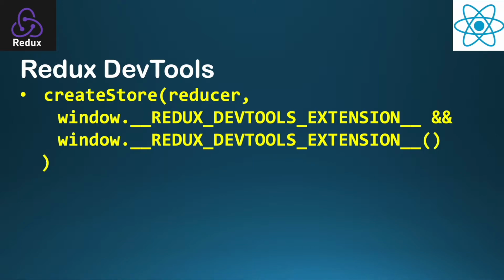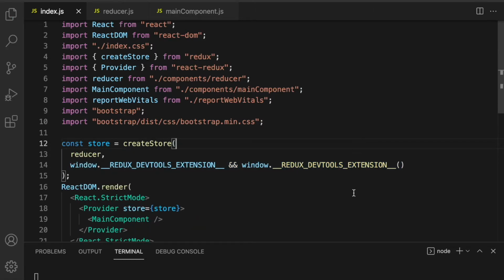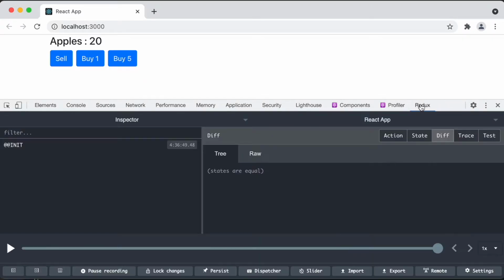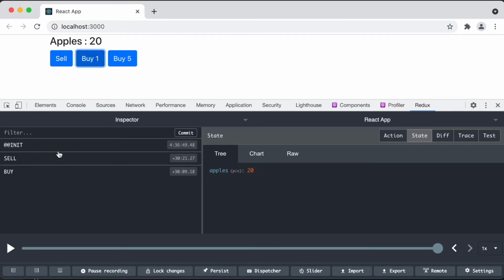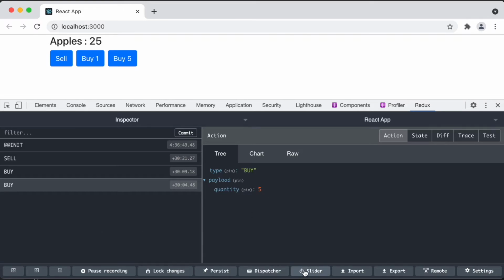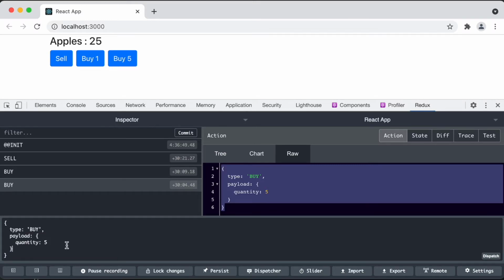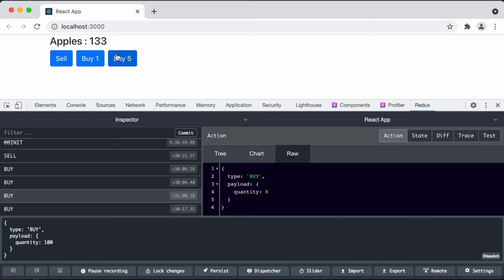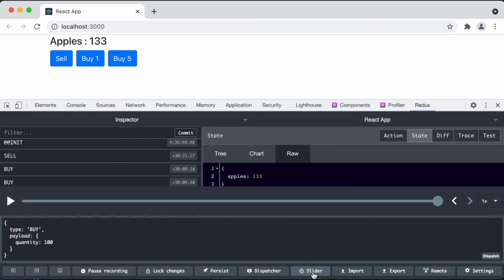React JS Tutorial - Redux and React Lesson#17b - Redux DevTools - Chrome Extension for Redux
Redux Dev Tools - Chrome Extension to debug Redux applications
In React (index.js) , use
createStore(reducer, window.__REDUX_DEVTOOLS_EXTENSION__ &&  window.__REDUX_DEVTOOLS_EXTENSION__())

Debug Redux applications, See State and list of actions, Dispatch an Action using Disptacher.